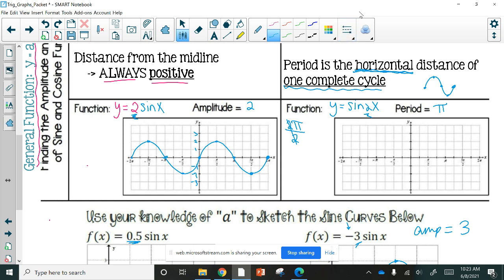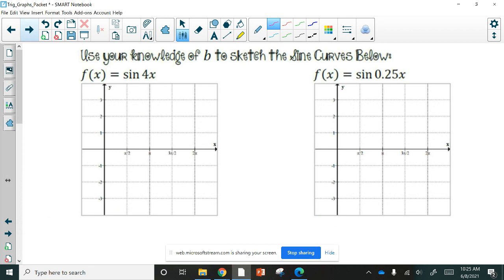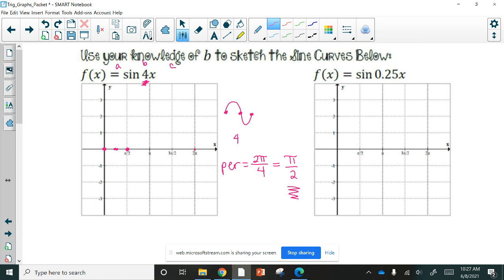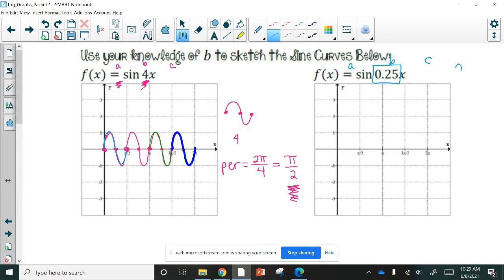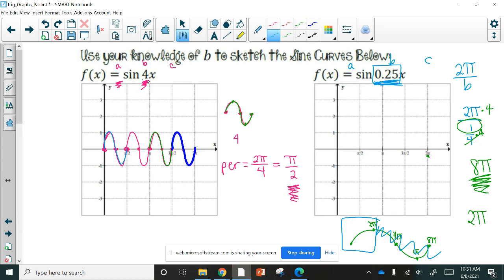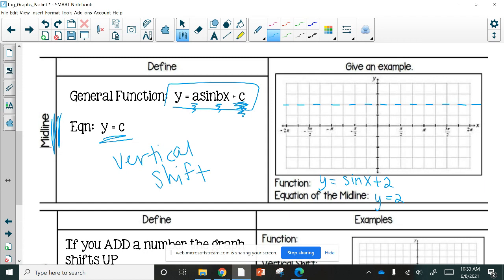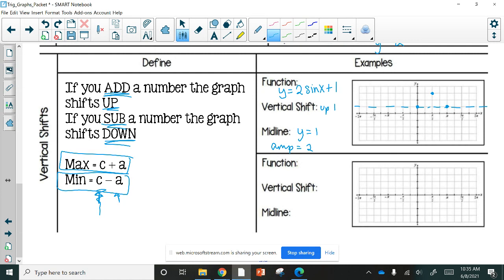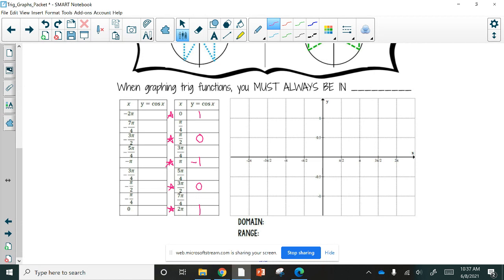Video 8.7 Notes Part 2